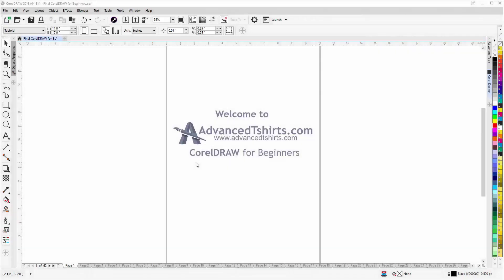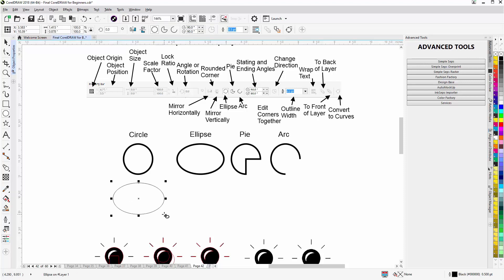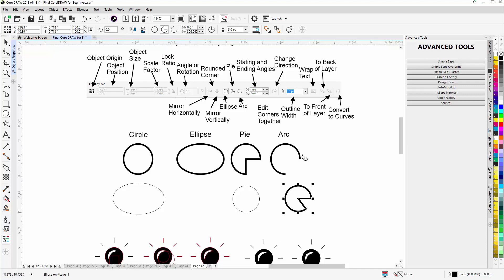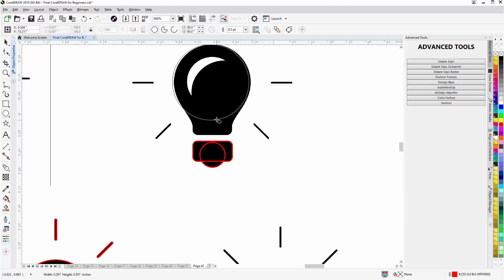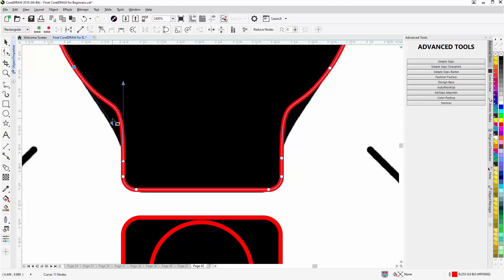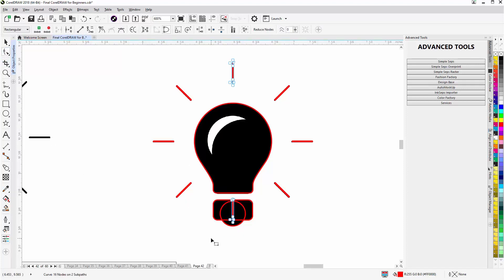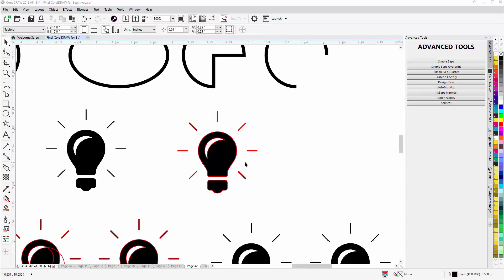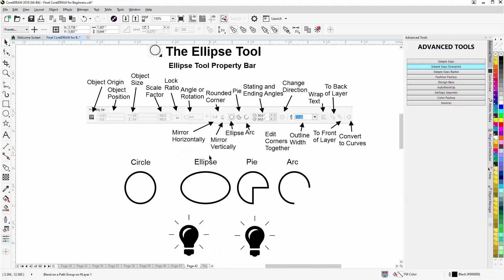CorelDRAW for Beginners the Interactive Ellipse Tool Tutorial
In this CorelDRAW video tutorial, we will explore the functions of the interactive Ellipse Tool. For more information or to download the free work along with tutorial file